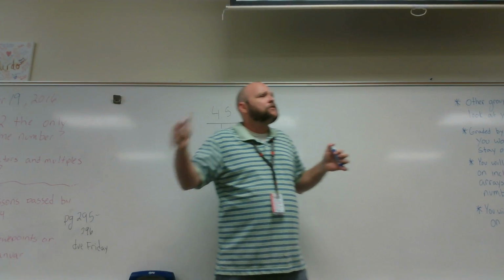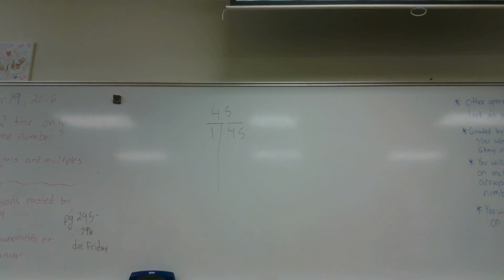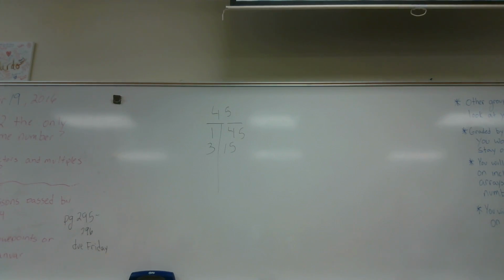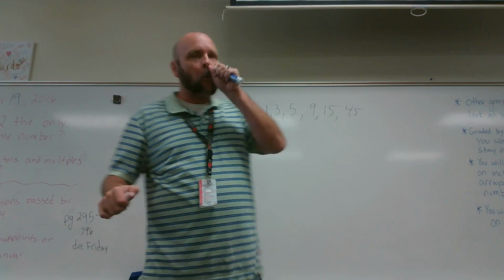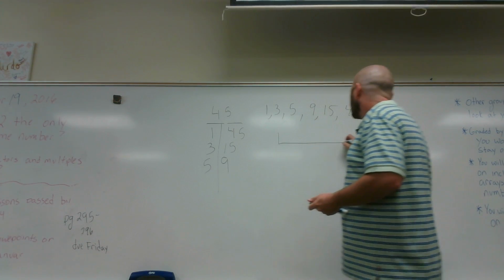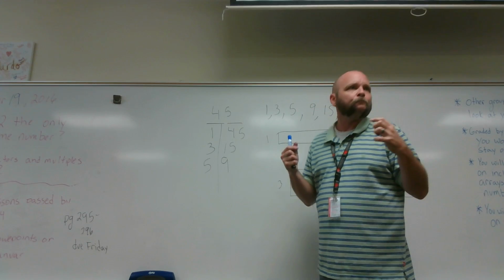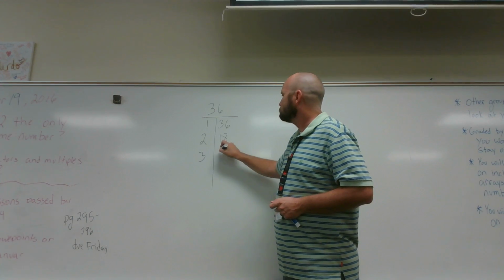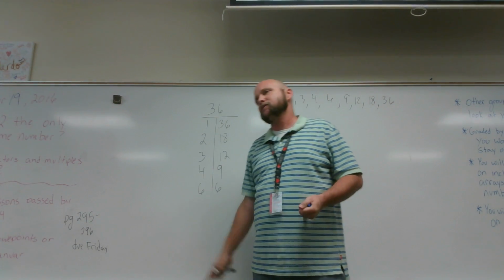Two more problems from 295